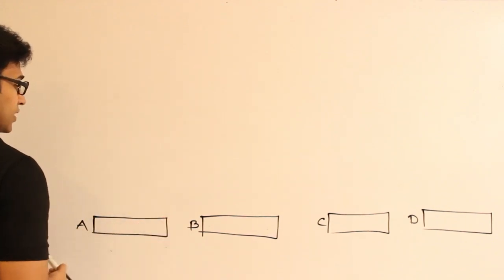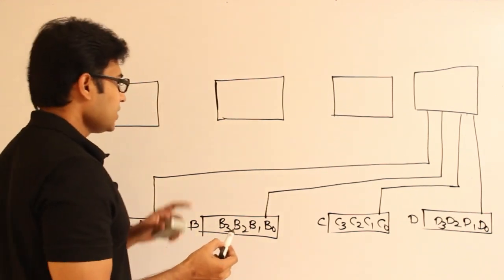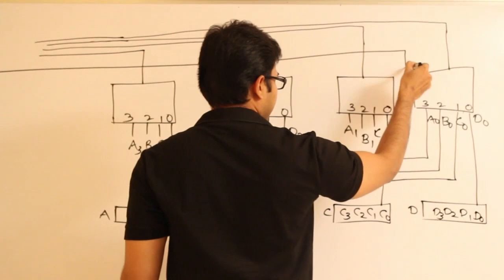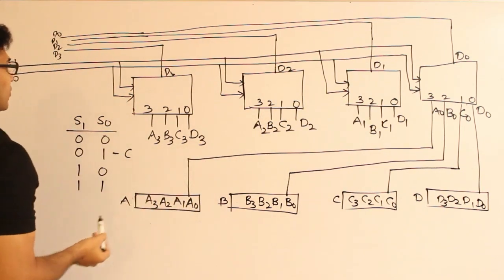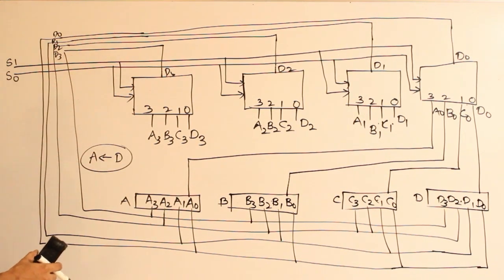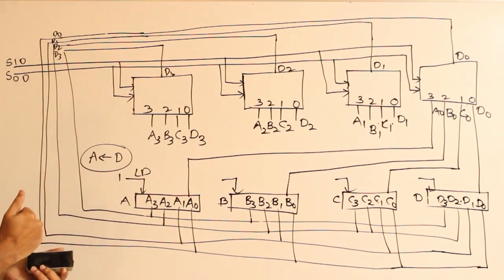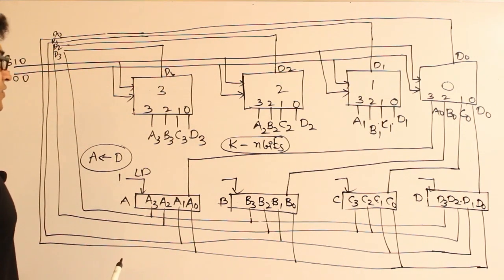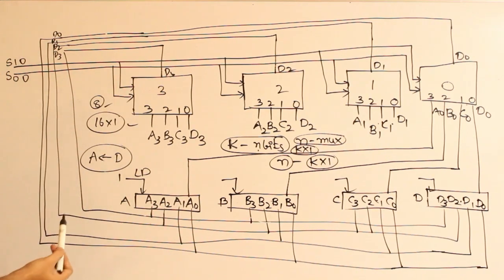COA | ALU,Data‐path & Control Unit | Bus using multiplexers | Ravindrababu Ravula